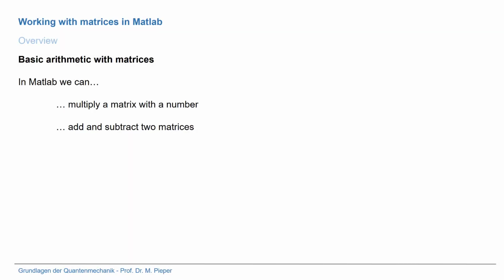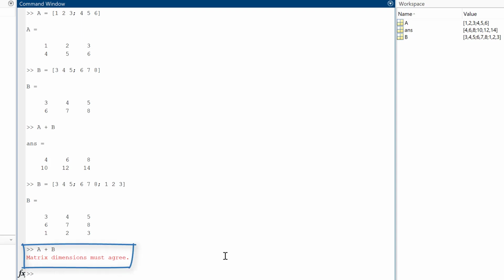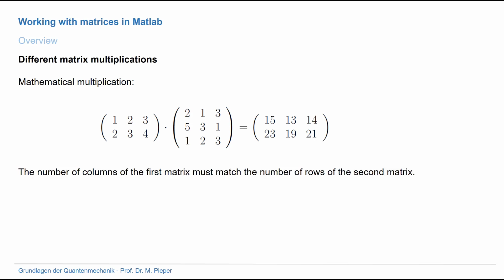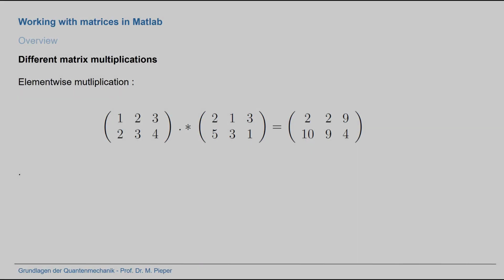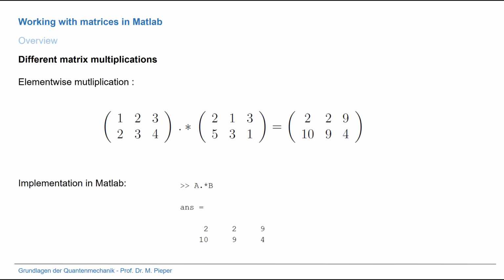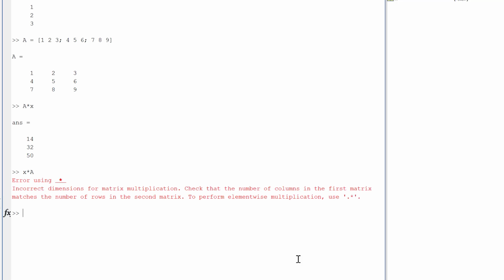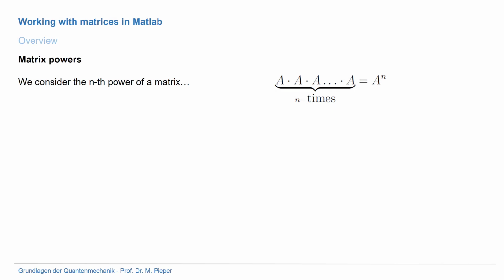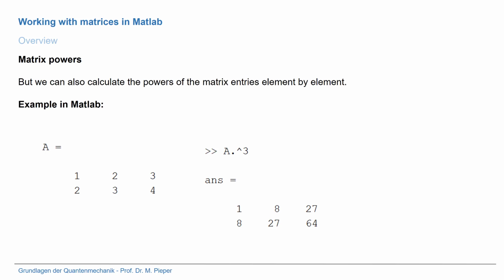Worrking with Matrices in Matlab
Matlab is based on fast matrix vector caluclations. In this video we talk about basic operations with matrices, that is:

- basic arithmetic, addition and multiplication with numbers (0:26)
- matrix multiplication, mathematical (1:52)
- multiplication via .* element by element (3:19)
- matrix vector products and scalar products (4:18)
- matrix power (5:40)
- matrix power element by element (6:21)